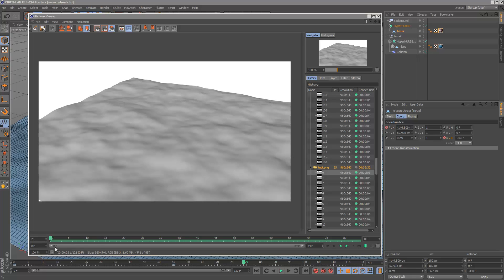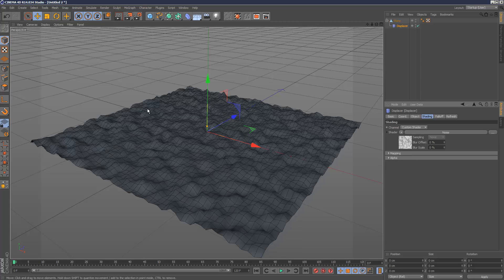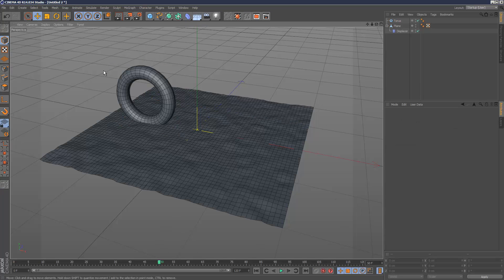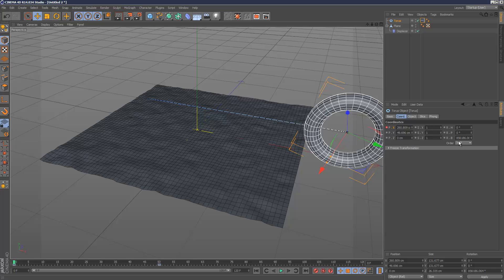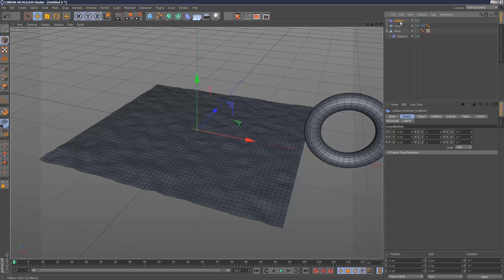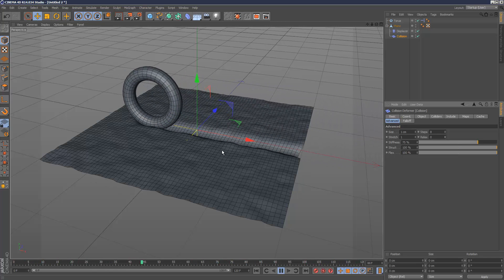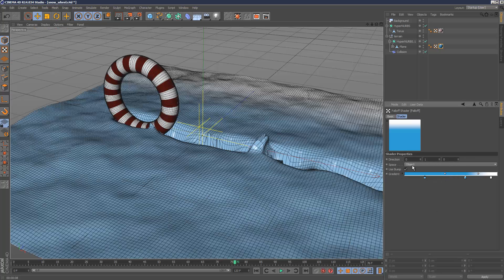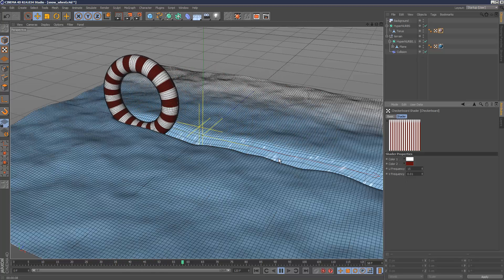Cinema4D Tutorial: Leave Snow Trails Using the Collision Deformer (Beginner)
If you found this tutorial useful, you can The Cinema4D collision deformer is simply boss when it comes to creating awesome denting and imprint effects.